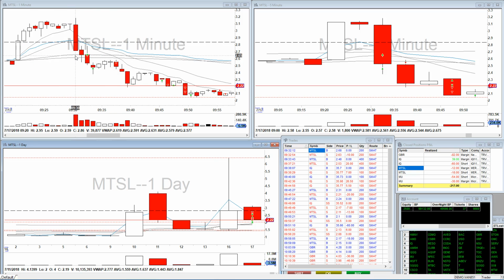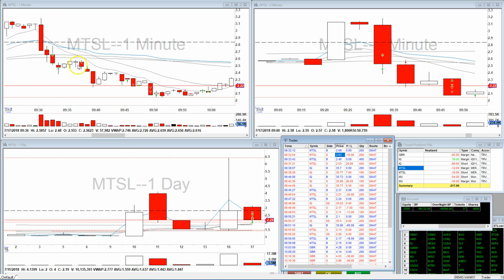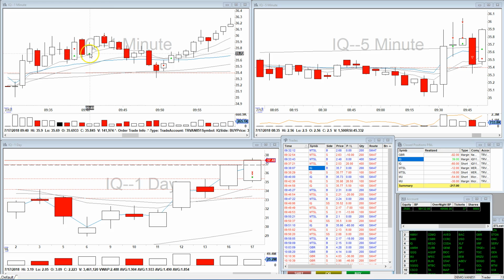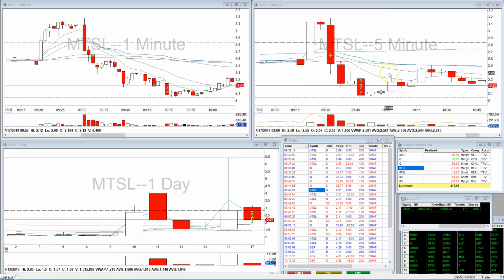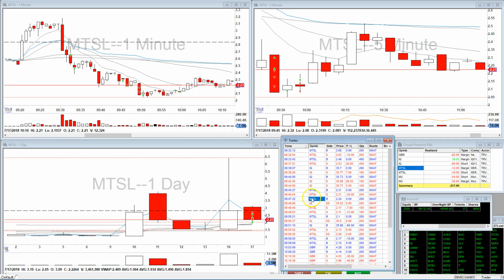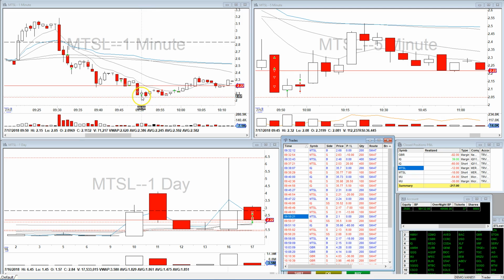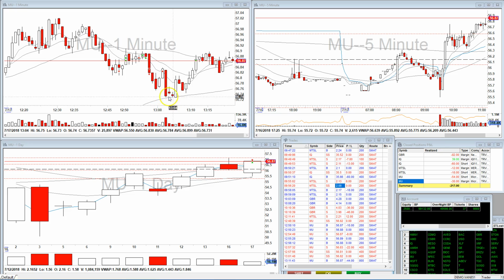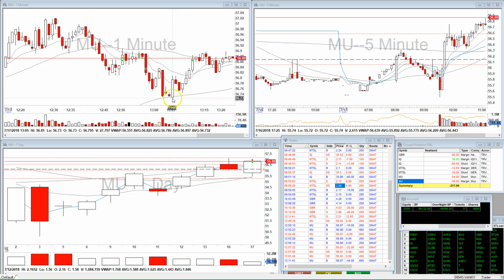Day 4 on Simulator Recap